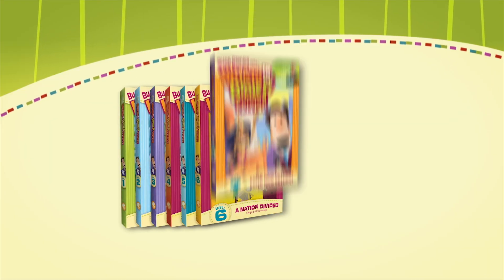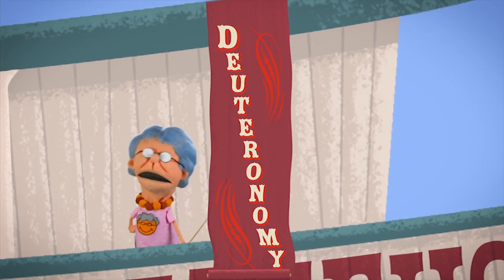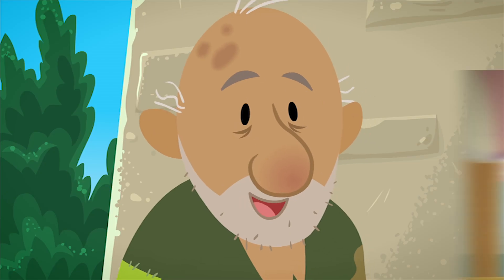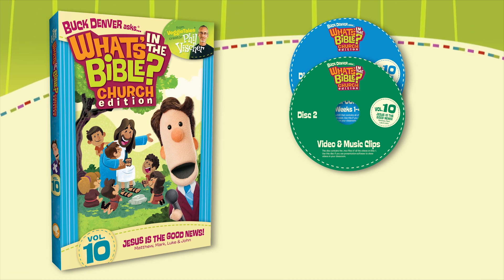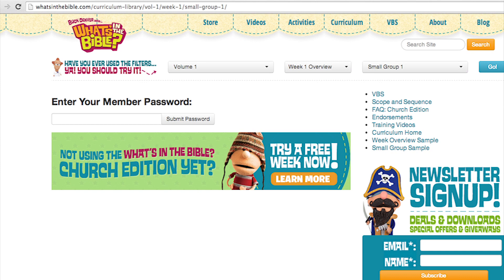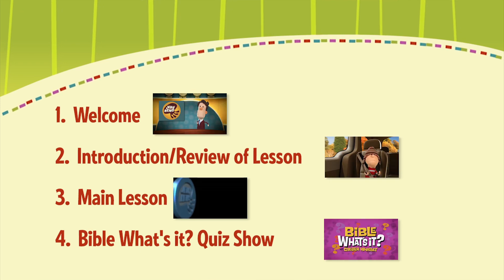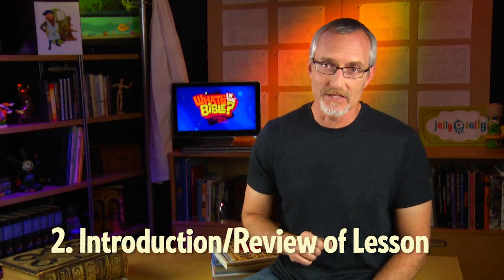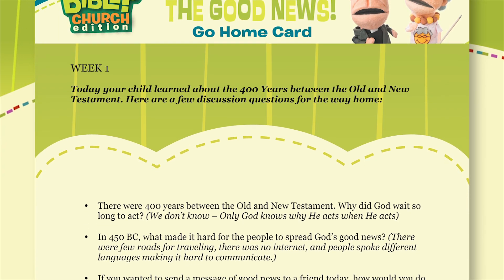What's in the Bible? Church Edition Training Video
New to the What's in the Bible? Church Edition, or want to learn more about how it works? Watch this Volunteer Training Video to see how the curriculum works - what's included, how to use it, and helpful tips for customizing it for your church! What's in the Bible? creator Phil Vischer explains the vision and values behind the What's in the Bible? Church Edition.